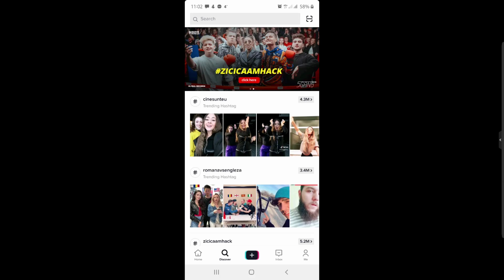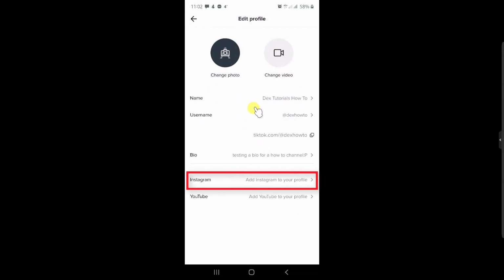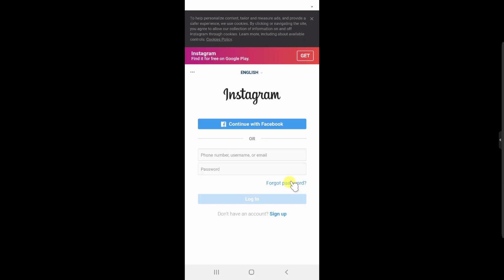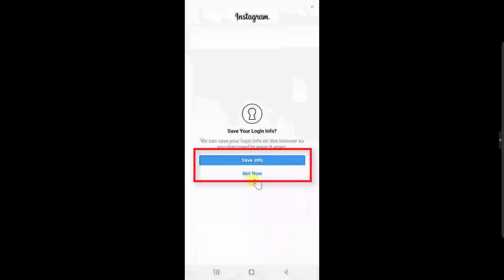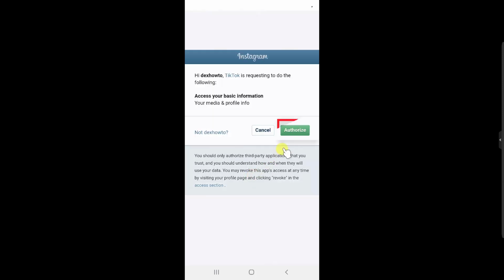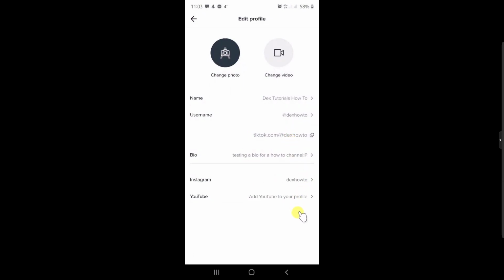How to Add Instagram on TikTok Profile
TikTok is the fasting growing social media app, allowing you to share short-form videos. add an Instagram to profile on Tik Tok

Learn How to Add Instagram On TIKTOK profile

Instagram and TikTok are great social media sites. But what if you combine the two? You can use to log in on TikTok with your Instagram account. in this video, I will show you how to link your Instagram page to your TikTok account.

So if you wish to add an Instagram to your profile on TikTok follow this step by step tutorial.